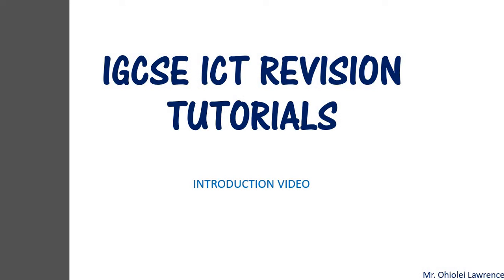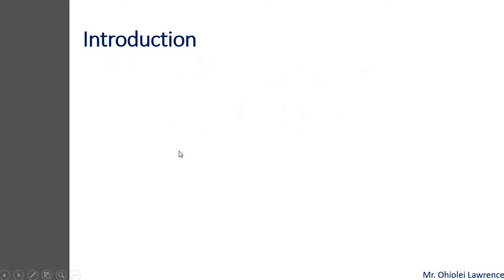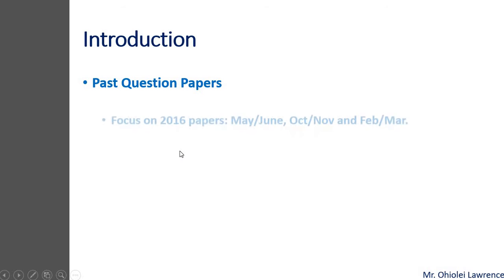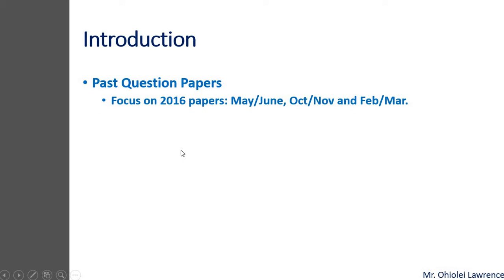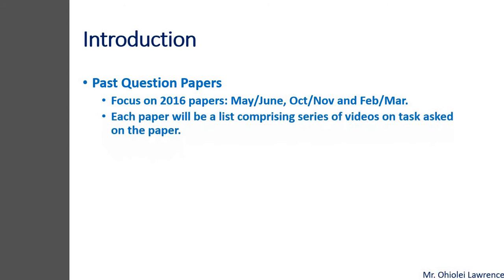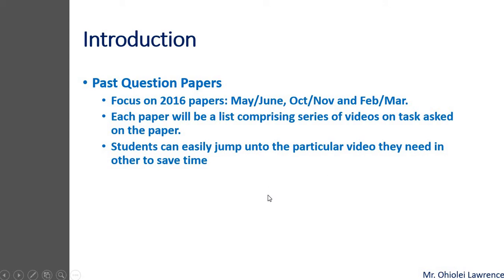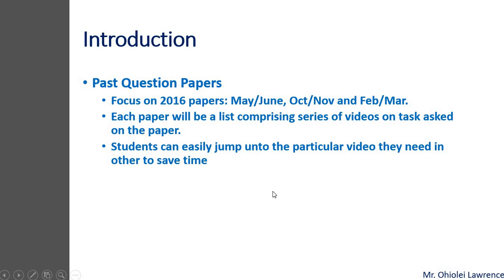IGCSE ICT 2016 PAST QUESTIONS REVISION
This is an introductory video series of igcse ICT tutorials. Past question papers will be treated in a list so as to aid students have access to the aspect they are interested in.